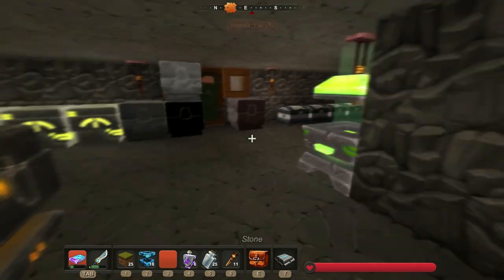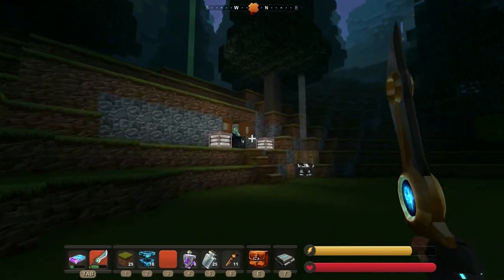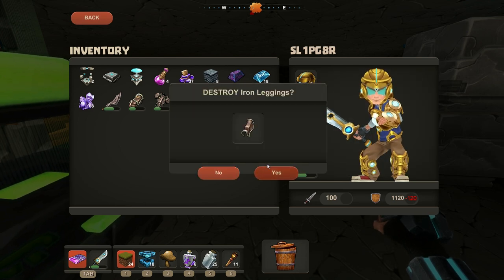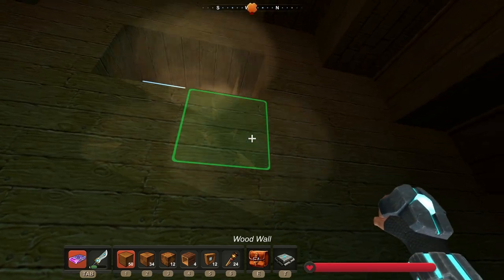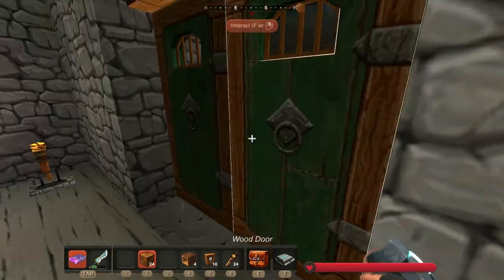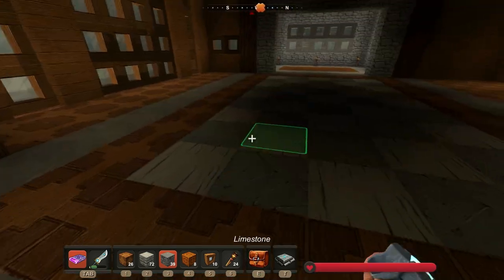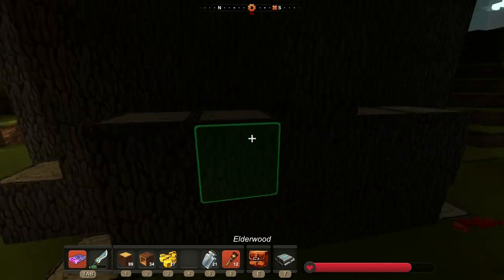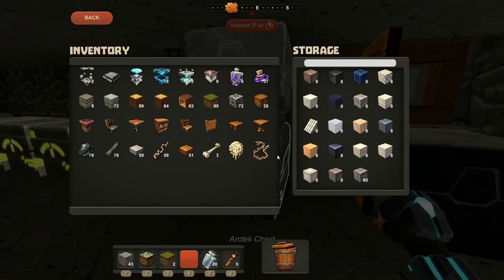Creativerse Gameplay - STARTER HOUSE MONTAGE! ( Let's Play E8 )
MOAR Creativerse Peeps!

Creativerse is a sandbox adventure game set in a beautiful yet treacherous world shrouded in mystery. Adventure solo or bring your friends, unearth secrets, and tame the land together!

Building a Starter House Montage time Peeps! ;) Check it out! ;)  Also, stuff and things!